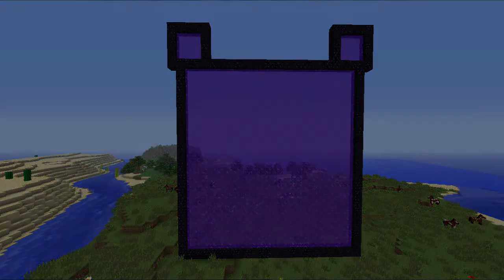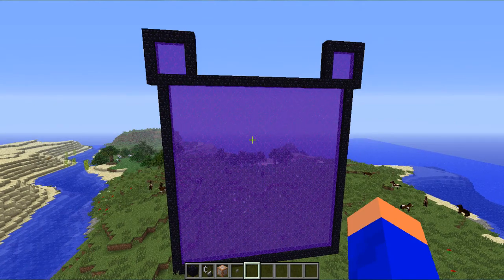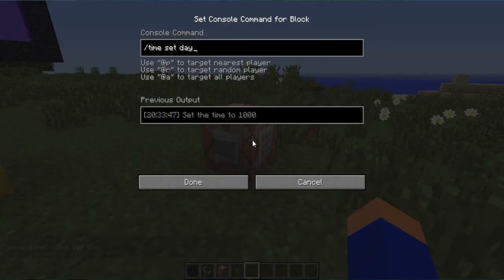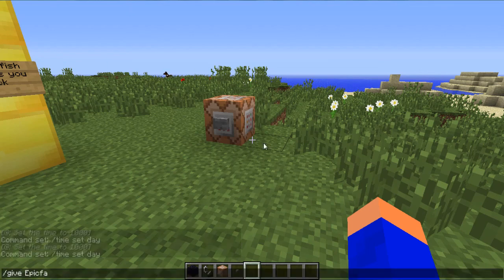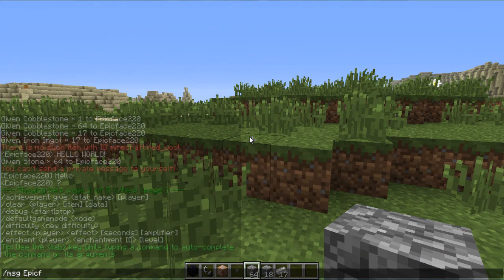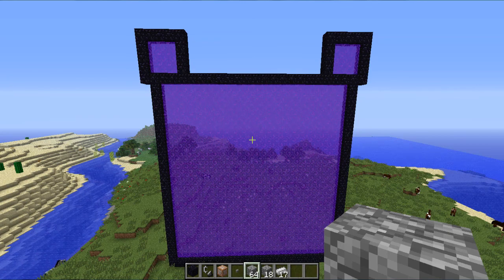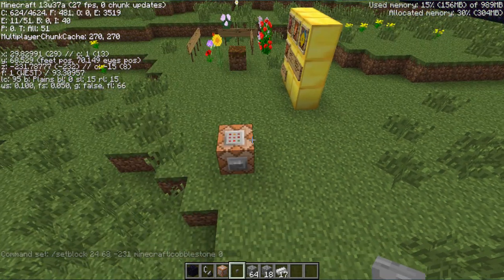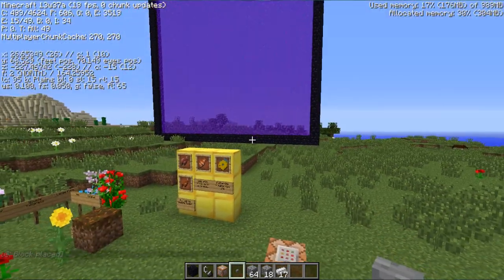Minecraft Snapshot 13w37a - NEW COMMANDS, PORTALS, AND CHAT FEATURES!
MORE STUFF! WATCH THE VIDEO TO SEE ALL THE NEW FEATURES!